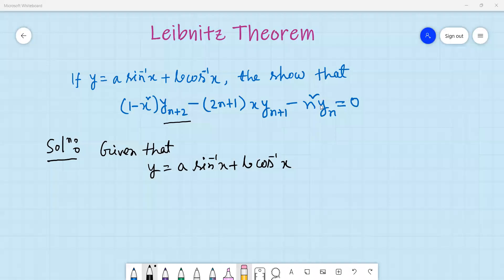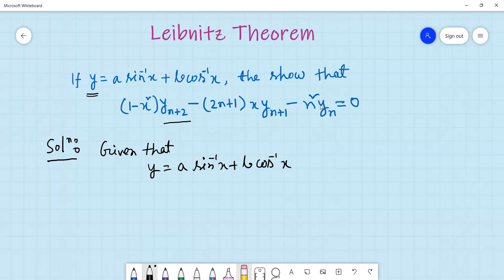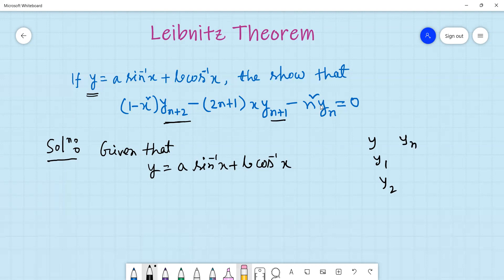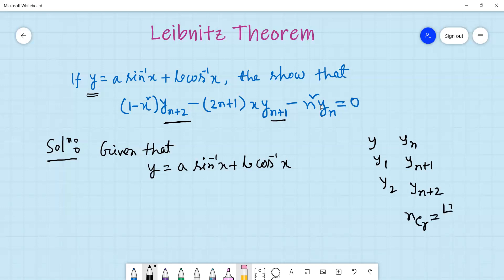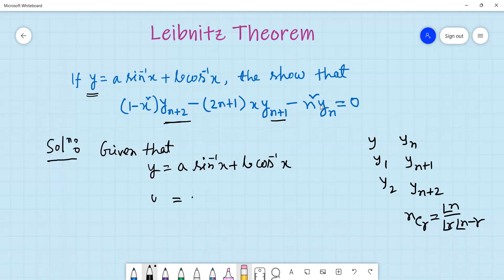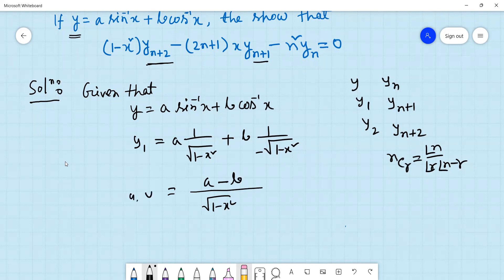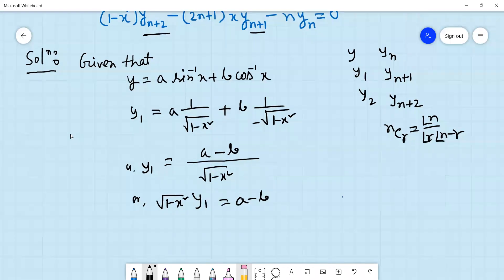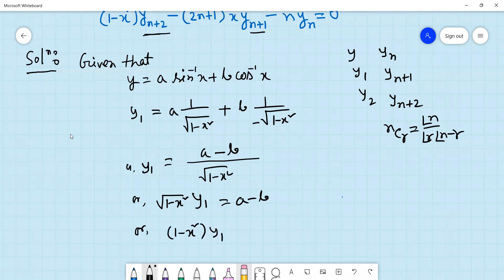Leibnitz theorem in Bangla | BSc honours 1st year calculus | Successive differentiation